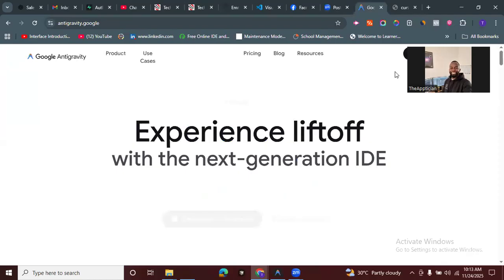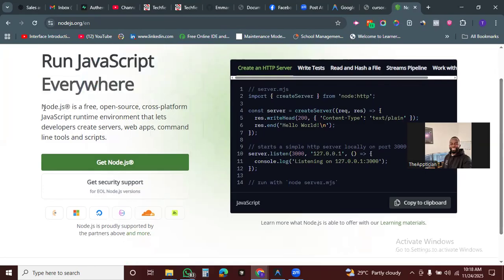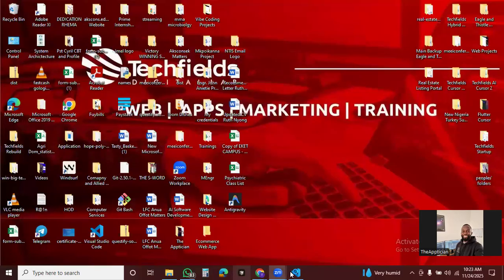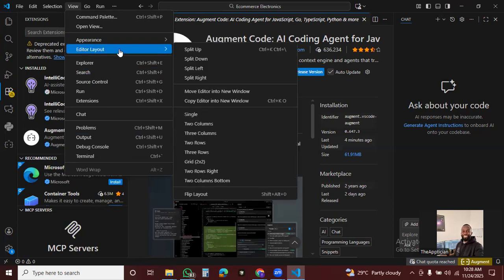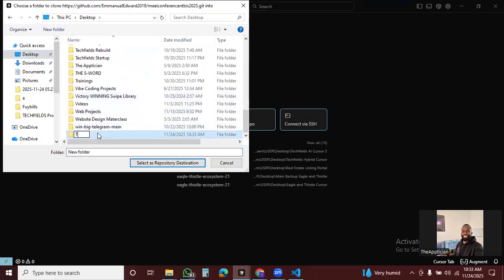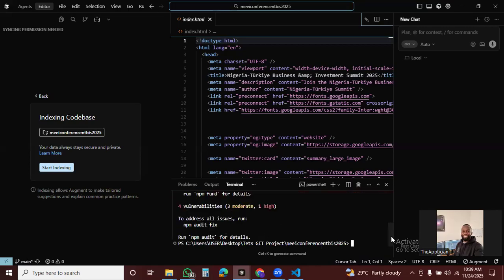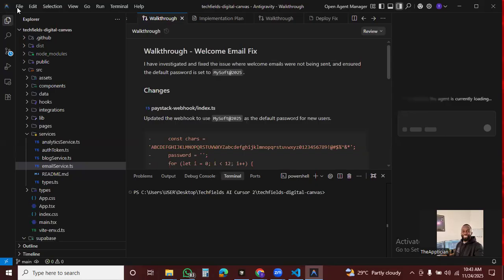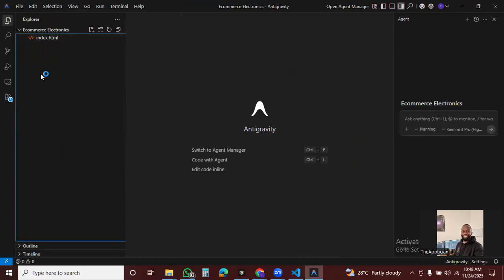Installing and Configuring VS Code, Cursor AI, Augment Code, and Google Antigravity